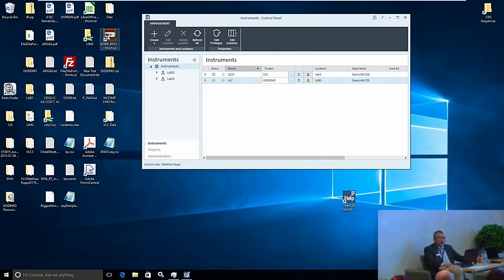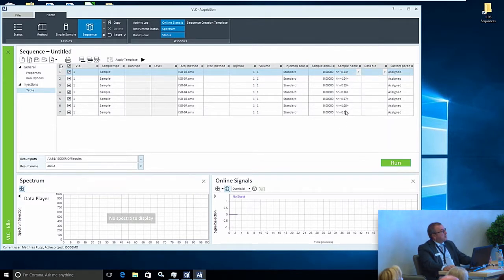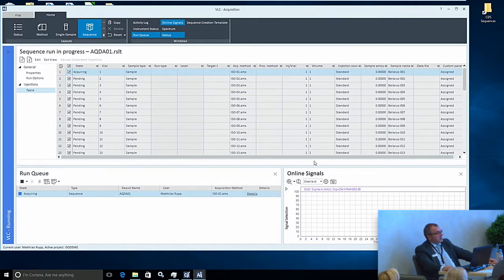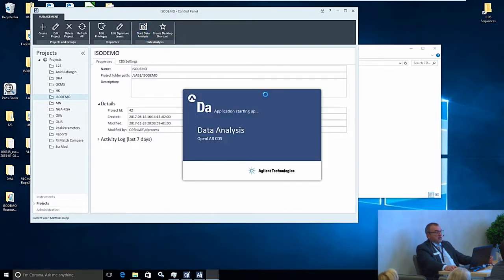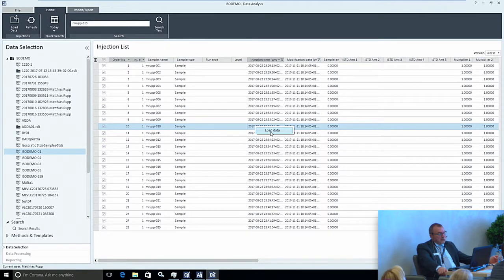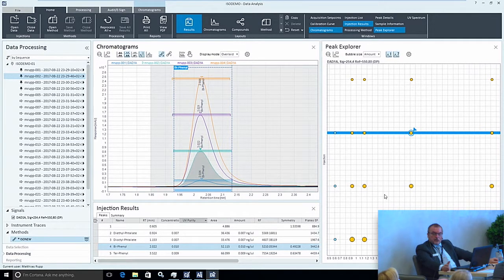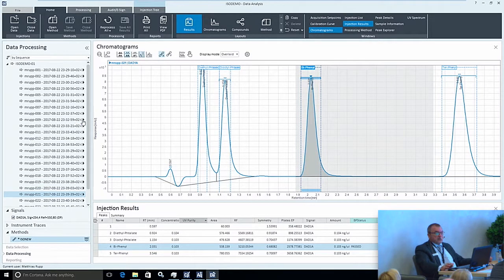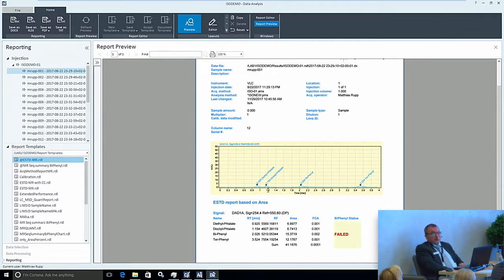Программное обеспечение OpenLab CDS / Демонстрация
Вторая часть доклада Matthias Rupp (Agilent Technologies, Германия) с демонстрацией возможностей ПО "OpenLAB CDS" на конференции "Новинки Agilent Technologies", которая состоялась в г. Минск 29 ноября 2017. Перевод - Иван Гринцевич (ООО "КАМПИЛАБ").